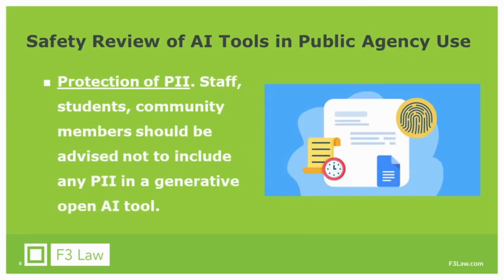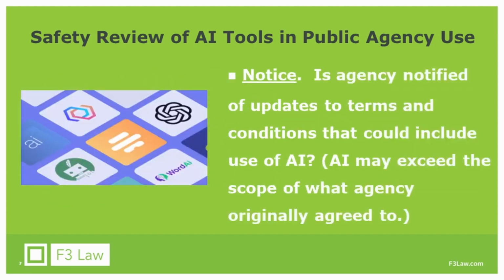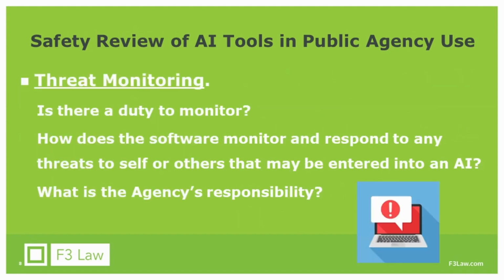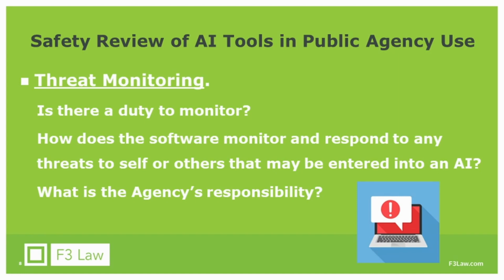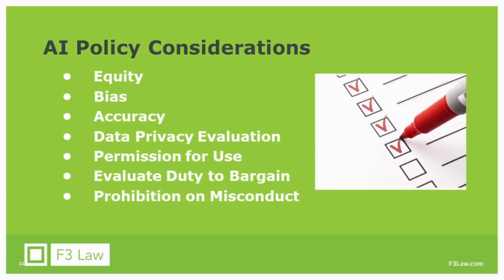AI Safety Tips